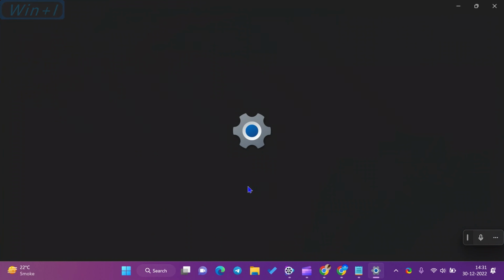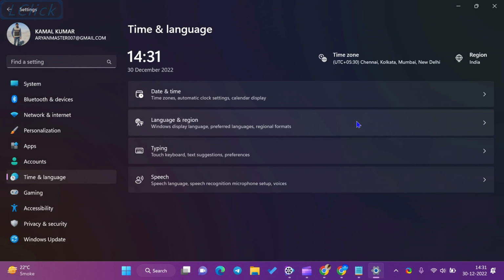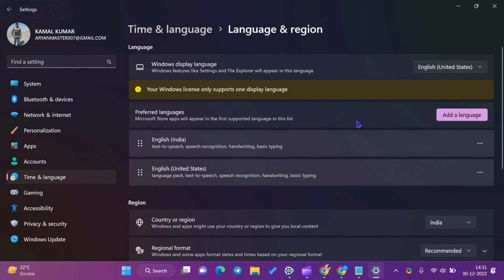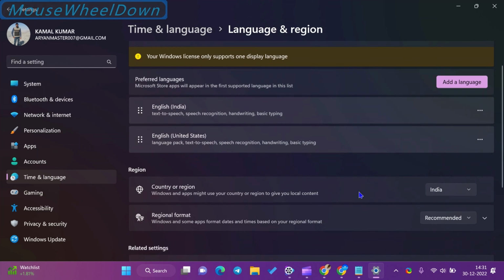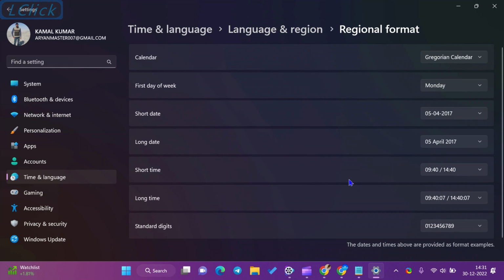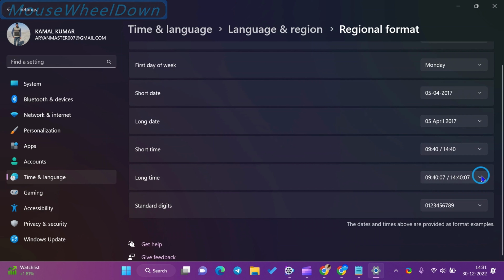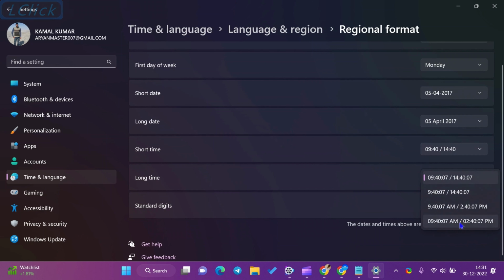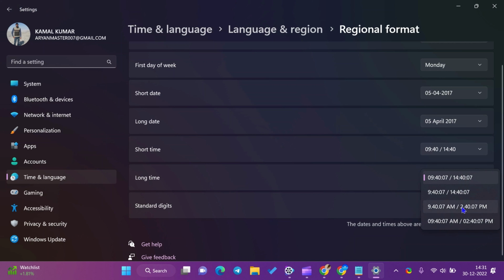How to Change Lock Screen Clock Format on Windows 11?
How to Change Lock Screen Clock Format from Settings App?

To change the Lock Screen Clock format using the Settings app, do the following steps:-

Open the Settings app (keyboard shortcut Windows + I).

Next, When the Settings window appears on your computer, select the Time & language category on the left side.

Then, click on Language & region to access settings related to time formats.

Click the Regional format option under the Region section to expand it.

After that, click the Change formats button to change the time format.

Then, click on the dropdown list Long time and pick the option with AM to use the 12-hour format or choose one without AM to go with the 24-hour lock screen format.

At last, Restart your PC.

The clock will appear on the lock screen depending on your chosen 24-hour or 12-hour format.